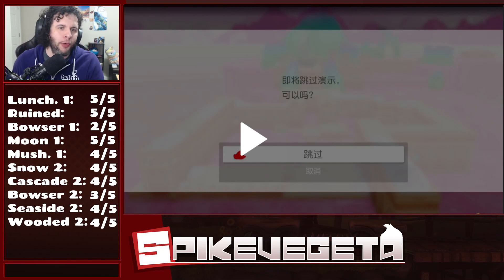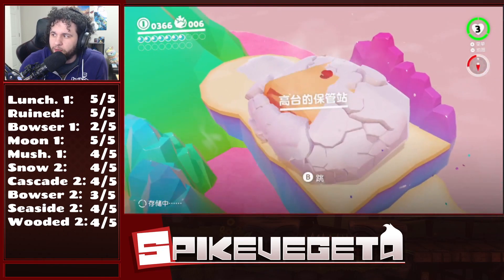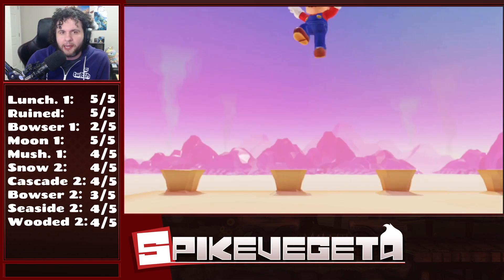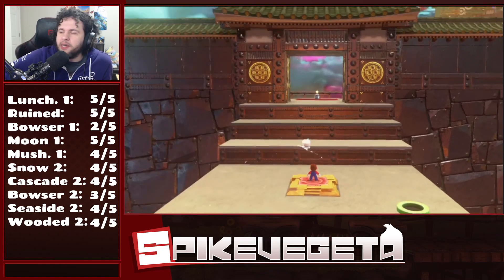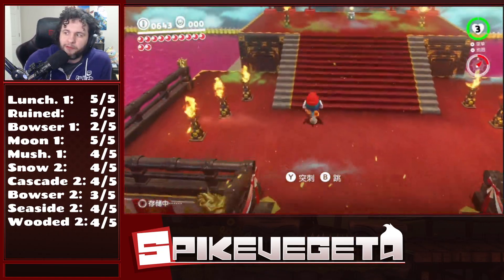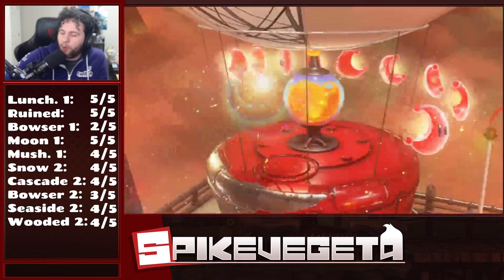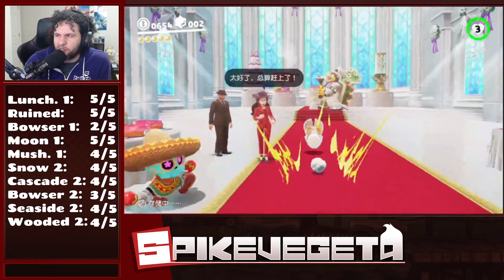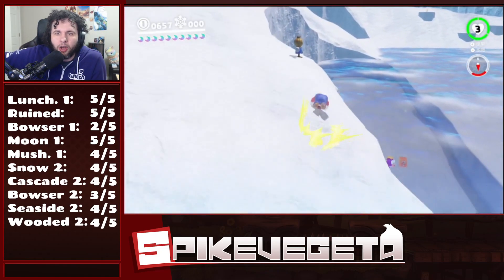Speedrun Watchback Ep2: Super Mario Odyssey Darker Side Part 2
*Sorry for the bad audio in the first upload of this episode, honestly feel like my commentary was better here anyways*

Super Mario Odyssey is a fantastic speedrun and this category means a bunch to me as the first person to route out this category, awesome to see how much it's been pushed over the years. See you all for the Finale!